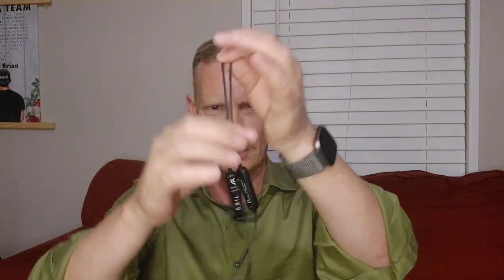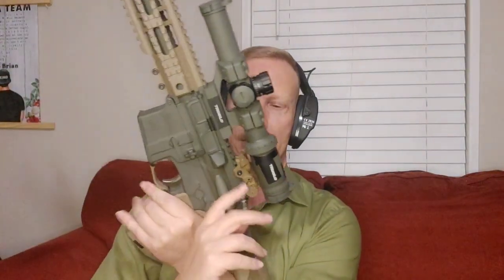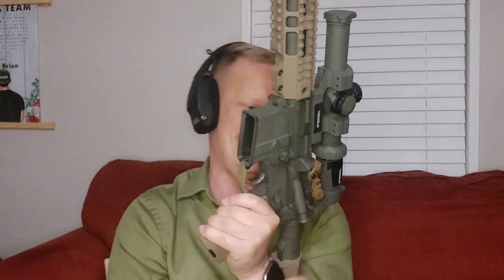Holy Sh*t! I Can Hear.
Overview of passive vs active ear pro.